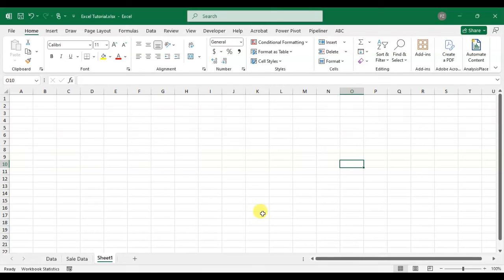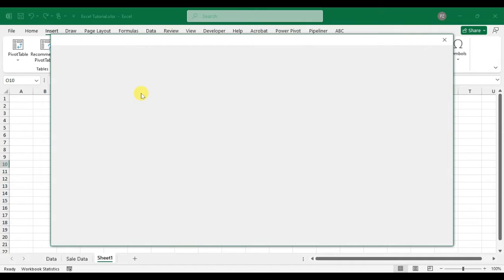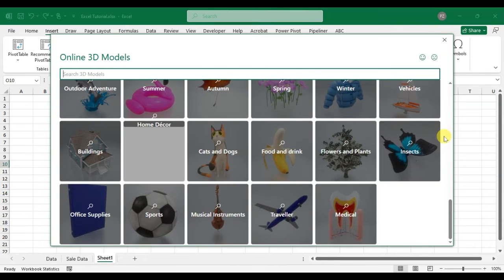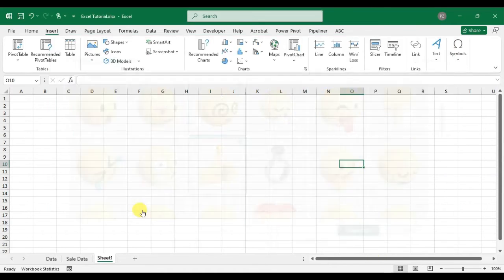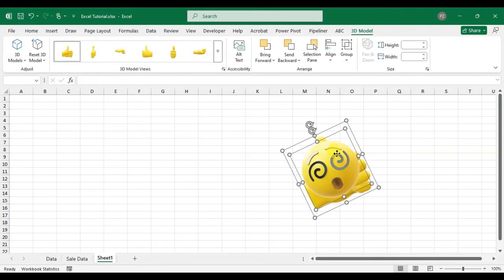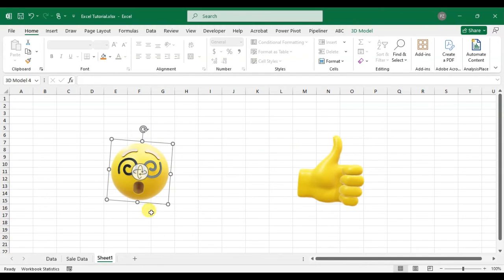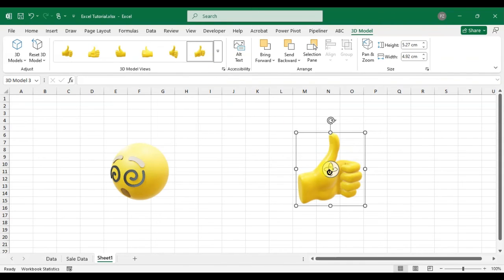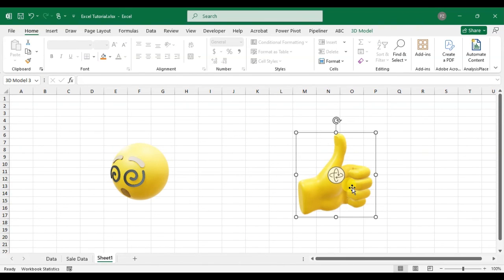How To Insert 3D Stock Model In Excel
Hello everyone in this video we will learn how to insert 3D model image in excel. So let's start this max sale and just go to the insert tab in illustration group have a 3D models. Just click on this drop down arrow and here the two option this device and stock 3D models 3D models. Wait for the few second to open this stock 3D models images.